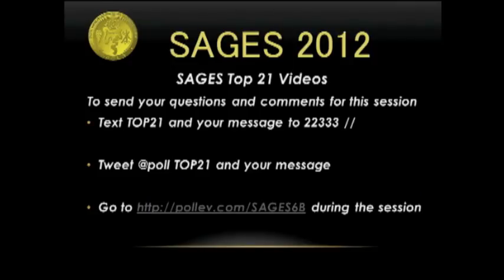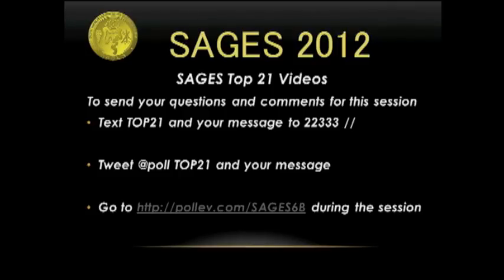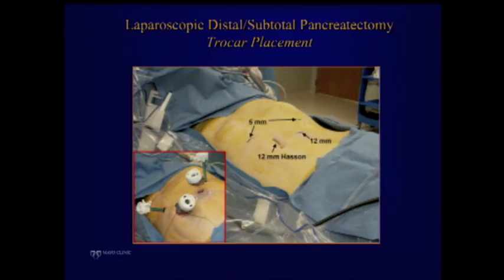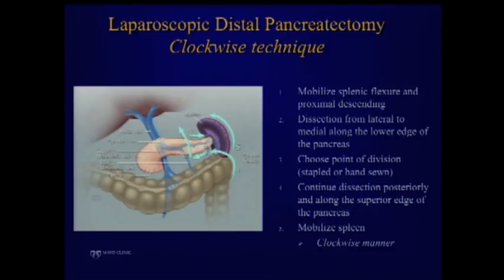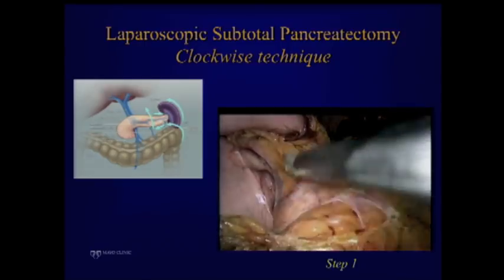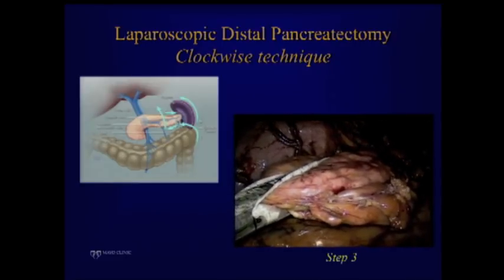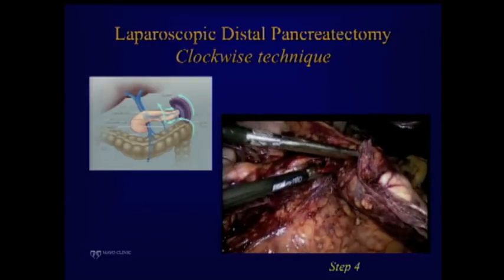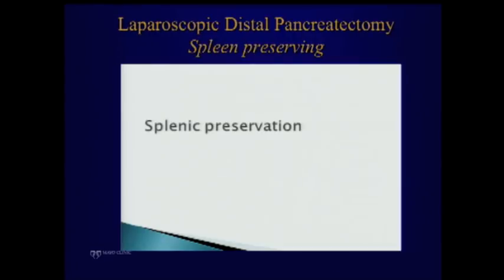SAGES Top 21 Videos: Laparoscopic Distal Pancreatectomy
Horacio Asbun, MD; Introduction - Kenric Murayama, MD